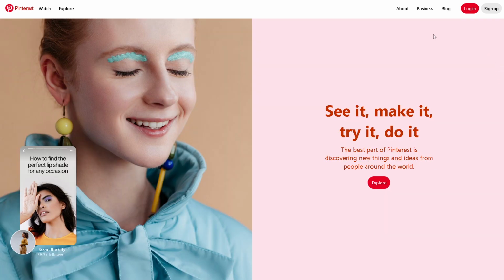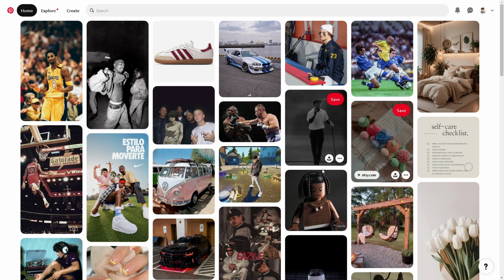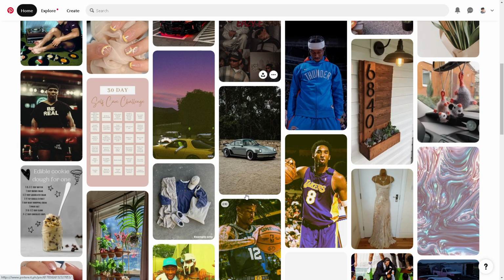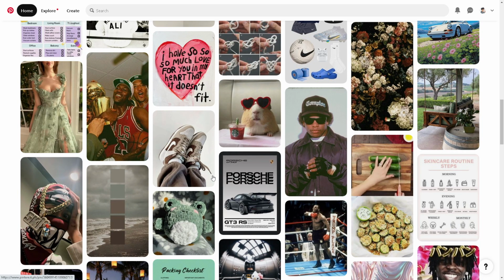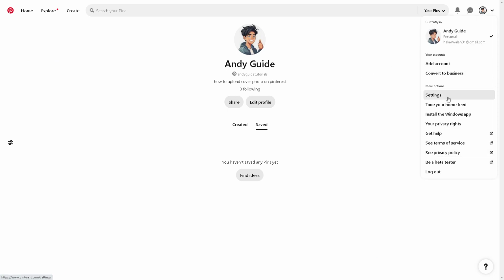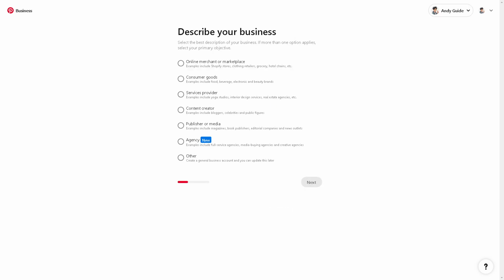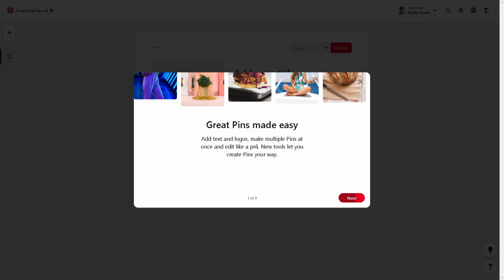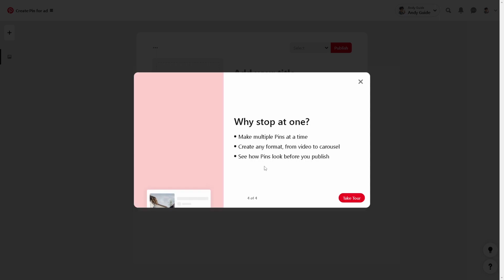How to Upload Cover Photo on Pinterest (Full 2024 Guide)